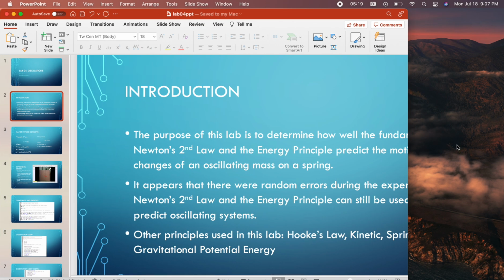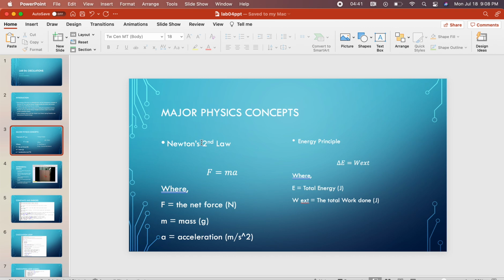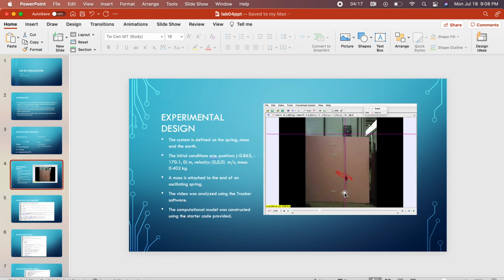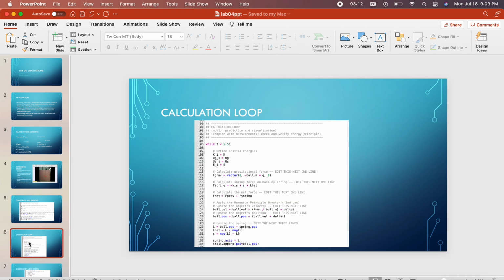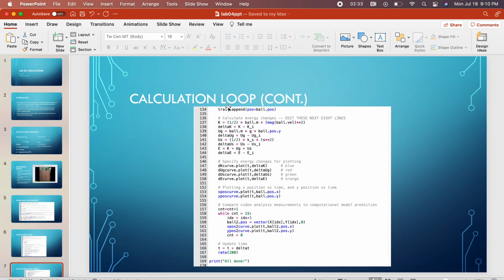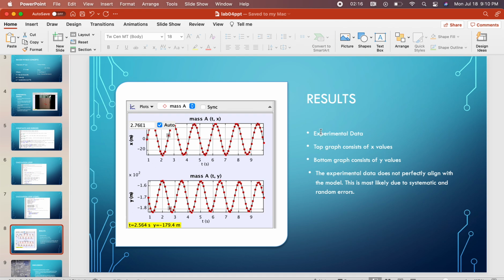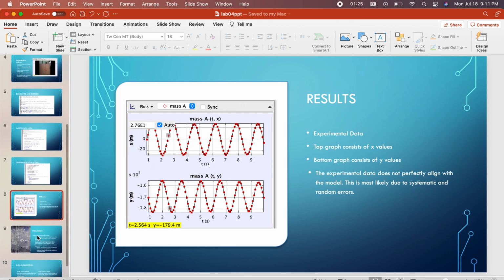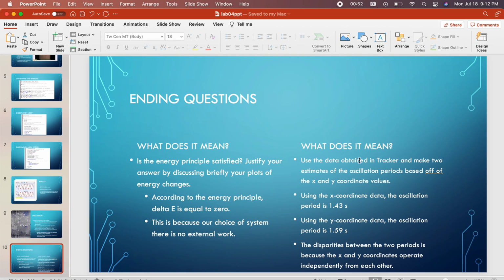Ga Tech Phys 2211 Lab 04